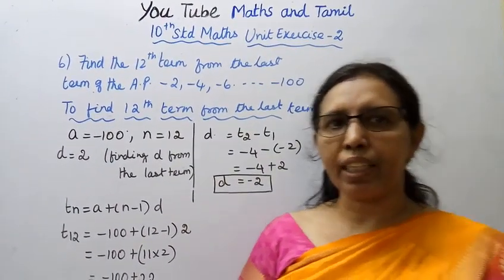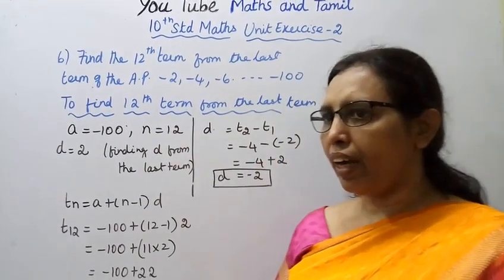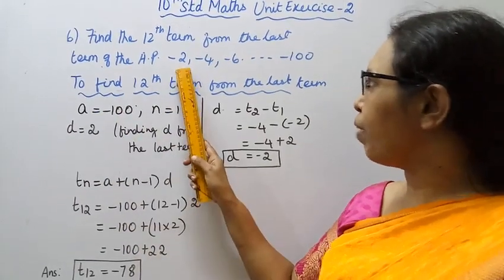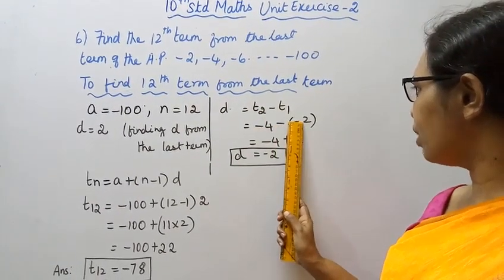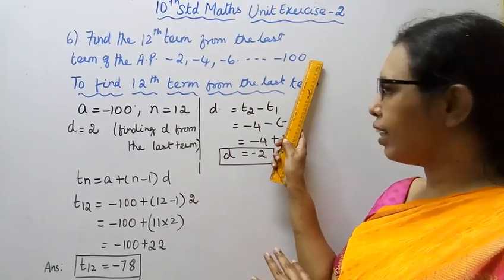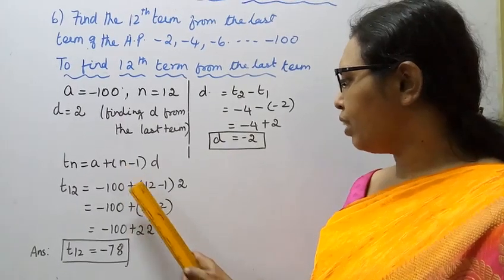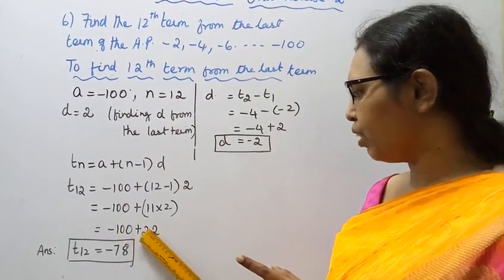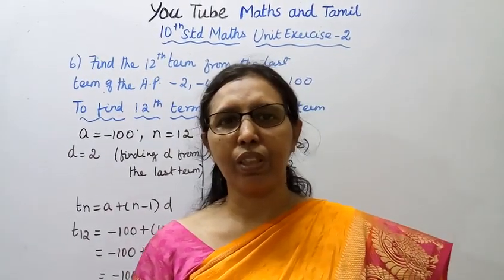T.N. 10th maths Unit Exercise -2 Sum - 6 - NUMBERS & SEQUENCES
Dear Students,
New Syllabus
This channel helps you to get 100 marks in maths..tn10thmathsunitexercise-2sum6#numbers&seunces#mathsandtamil